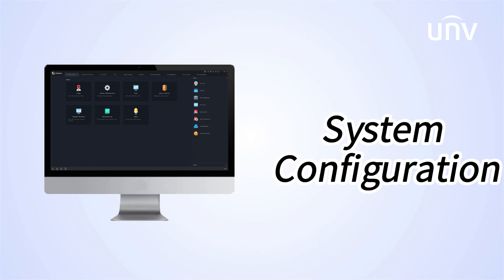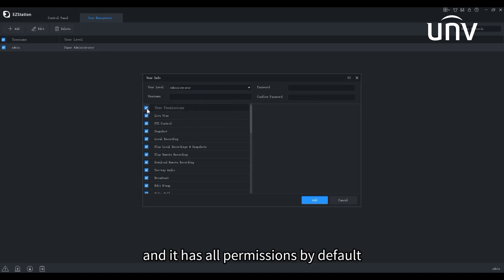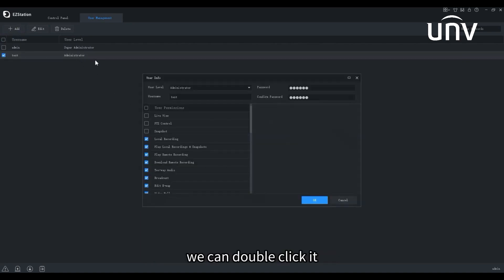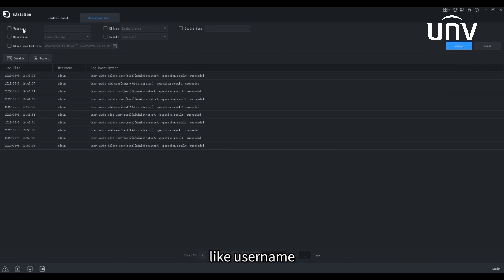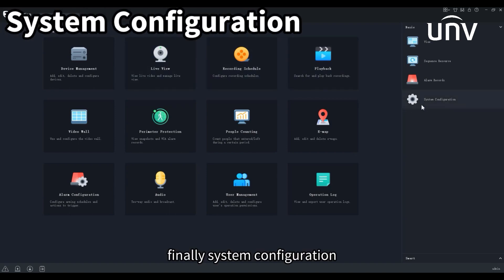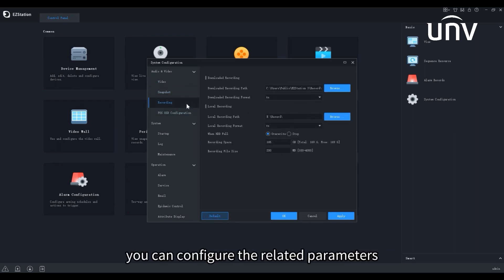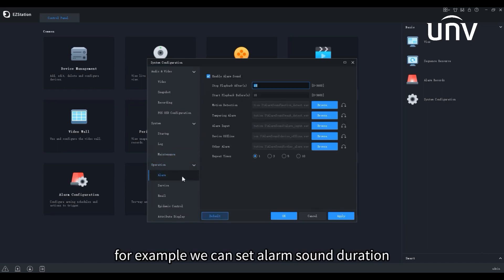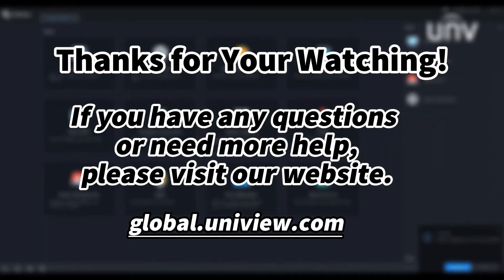【How to】EZStation 07 System Configuration